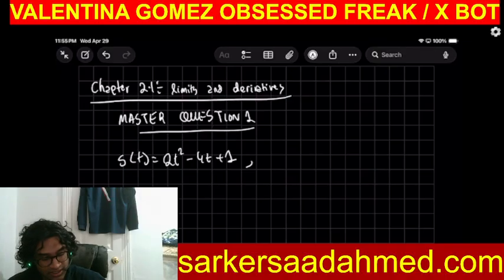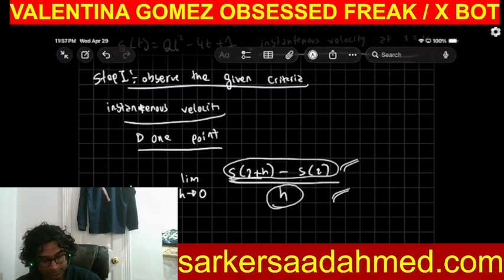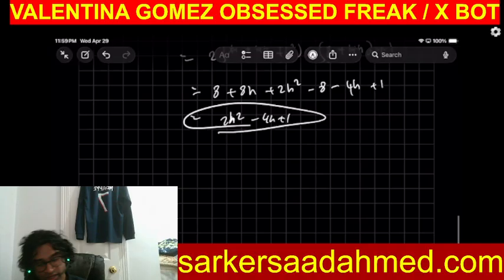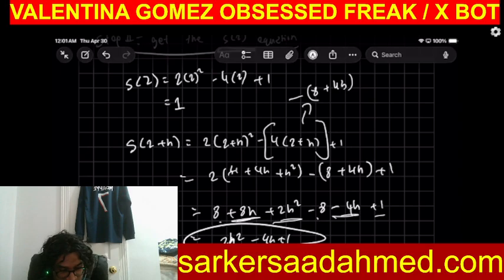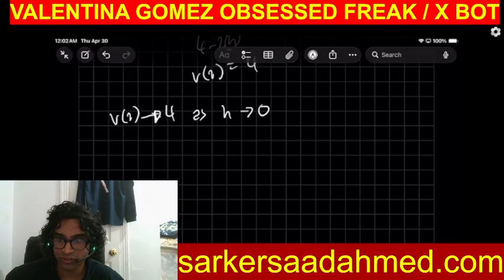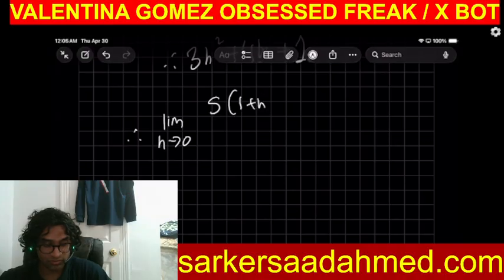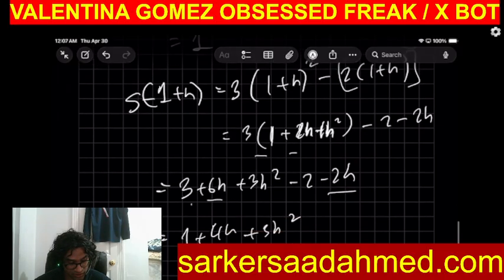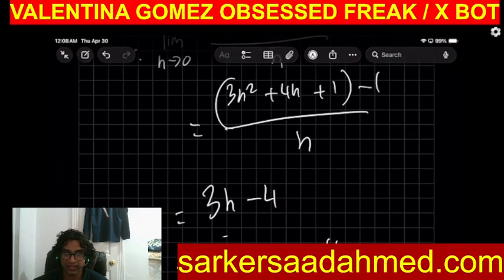Calculus I Chapter 2 section 1 limits and derivatives